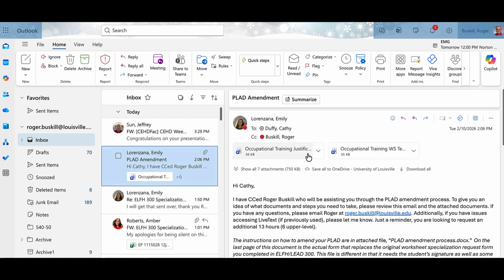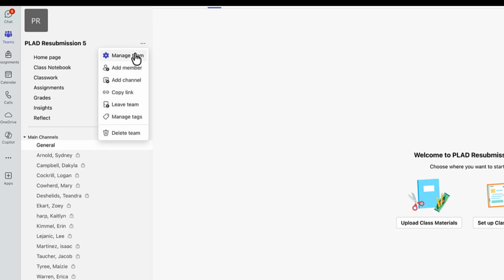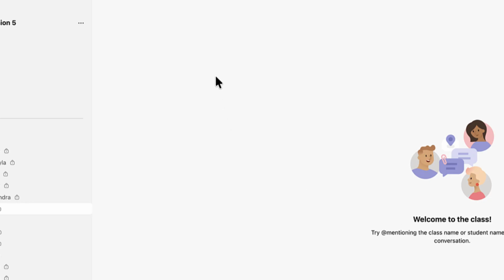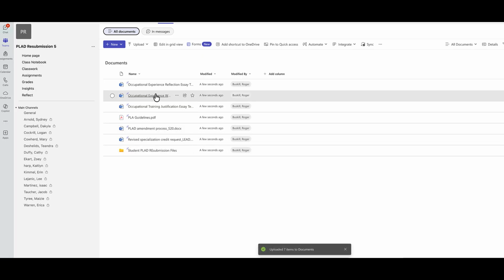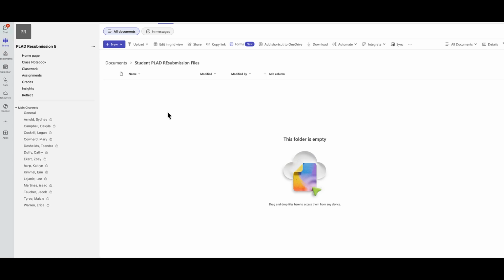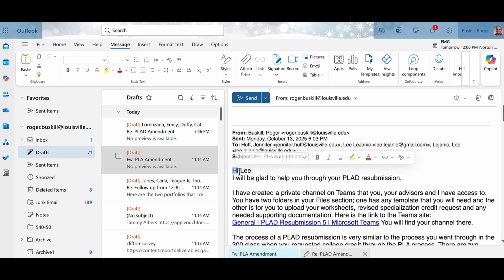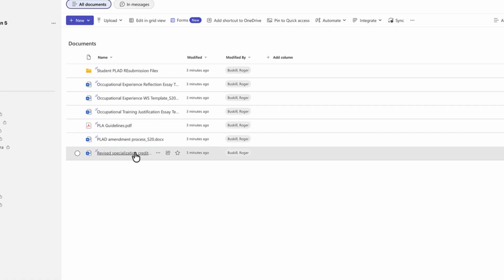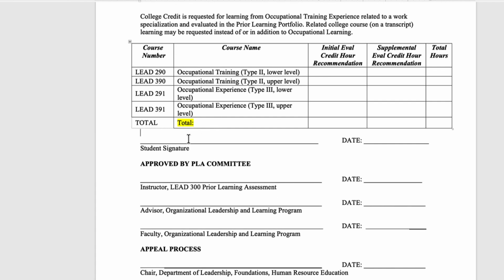PLAD Resubmission Process